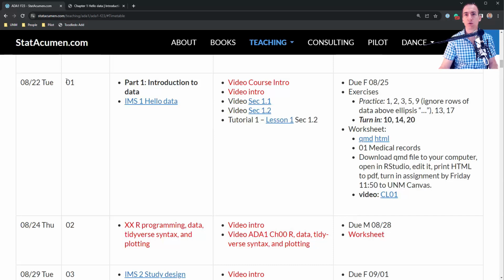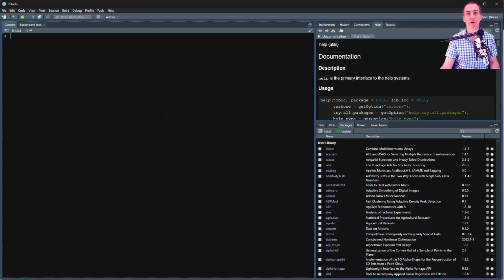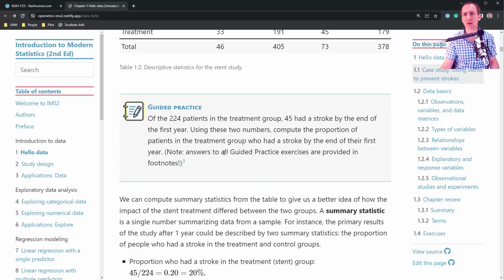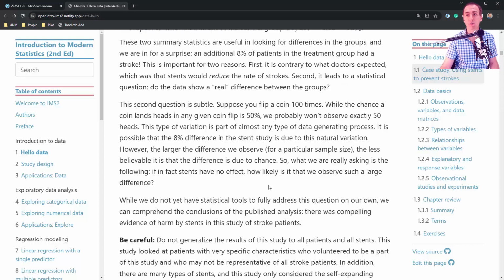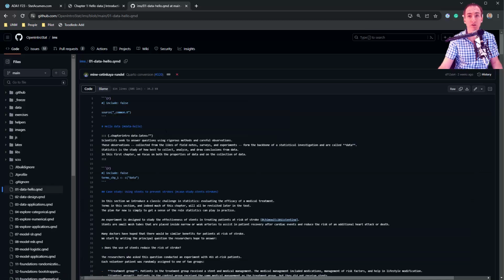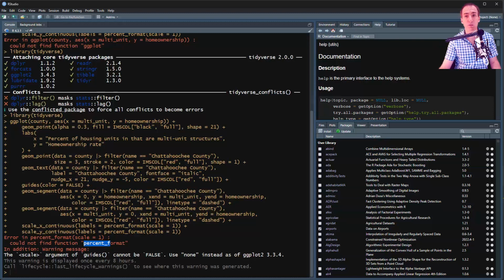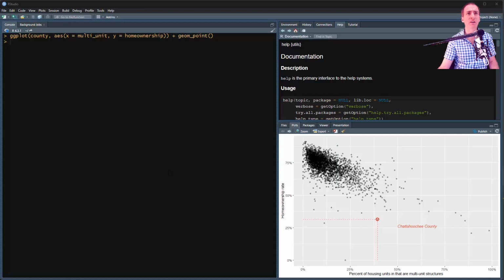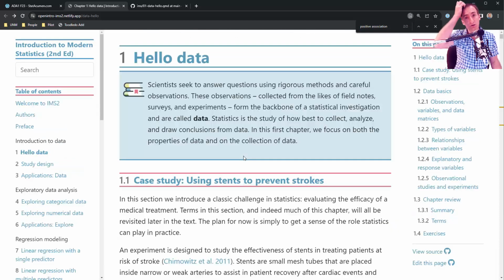ADA1 01 Chapter Intro, UNM Stat 427/527, F23